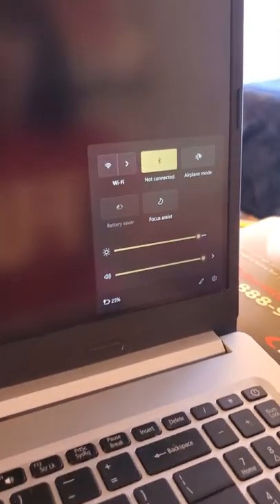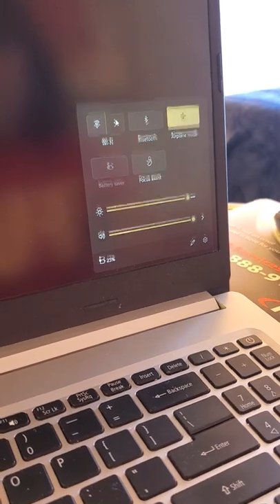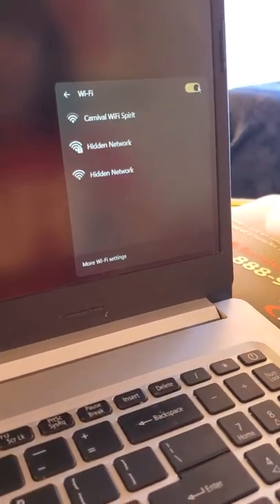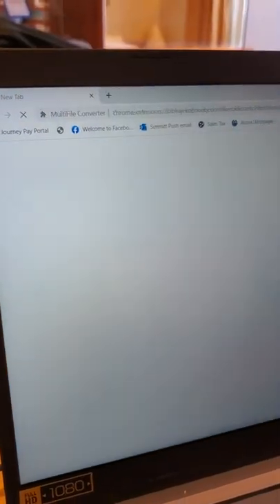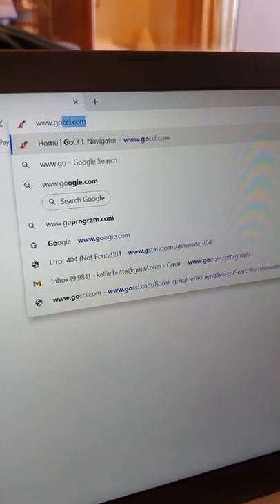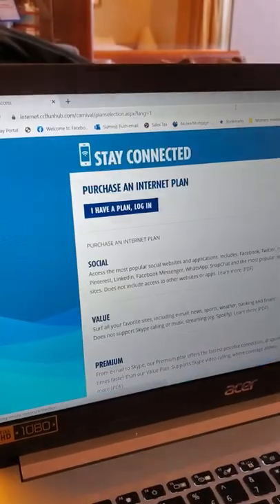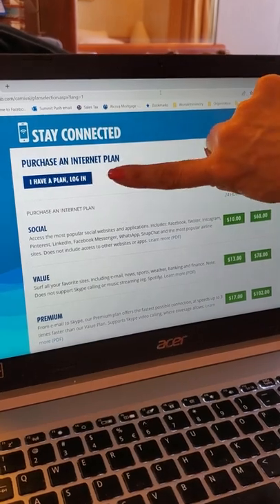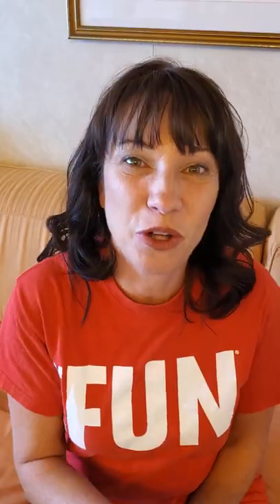How To Connect To Carnival WIFI On A Laptop In 2022.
It's pretty easy to connect your phone to the Carnival cruise wifi.  However, it's a little more tricky to connect a laptop.  In this video we will show you the 3 simple steps you need to do in order to connect your laptop to your Carnival wifi plan.